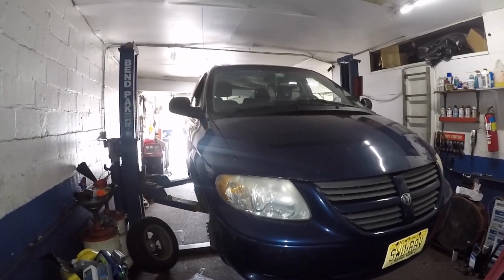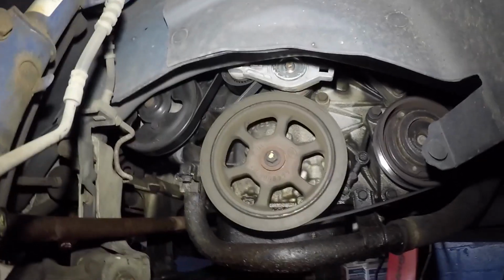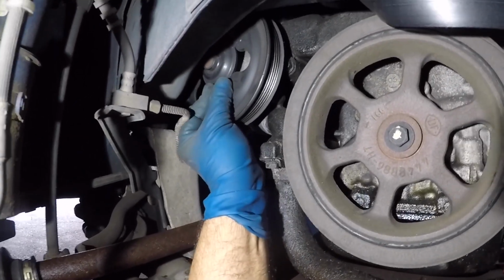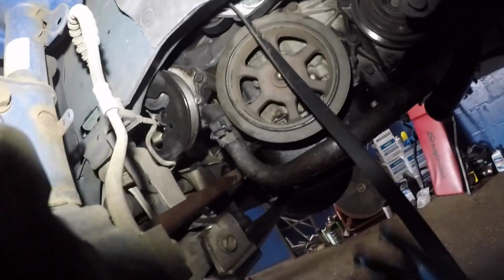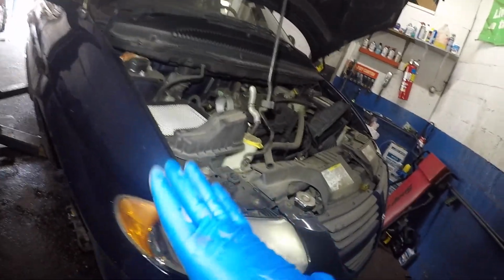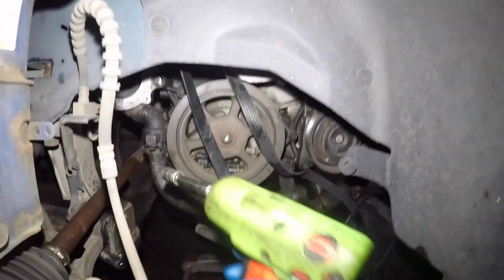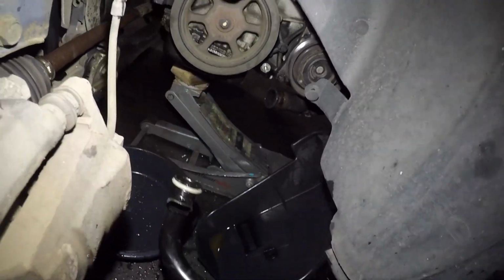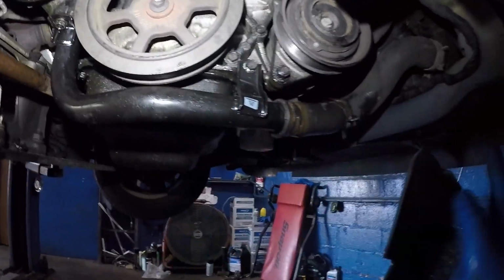How to replace water pump on 2005 Dodge caravan 3.3 3.8 DODGE OVERHEATING